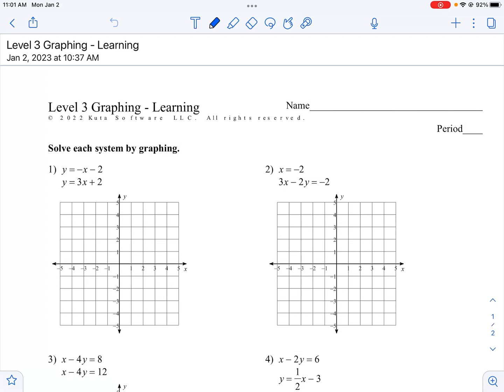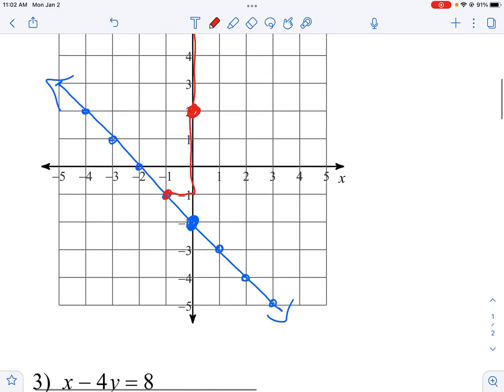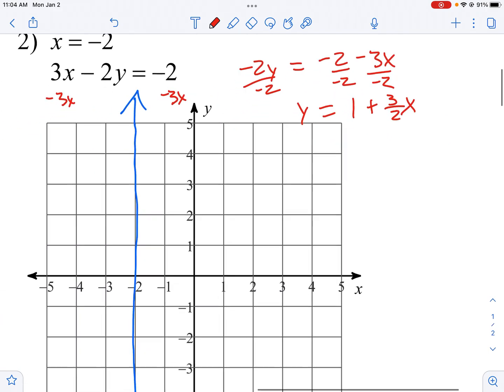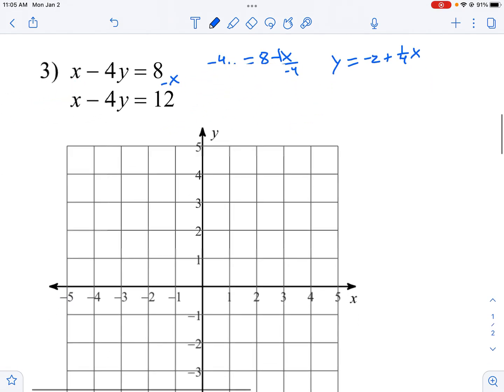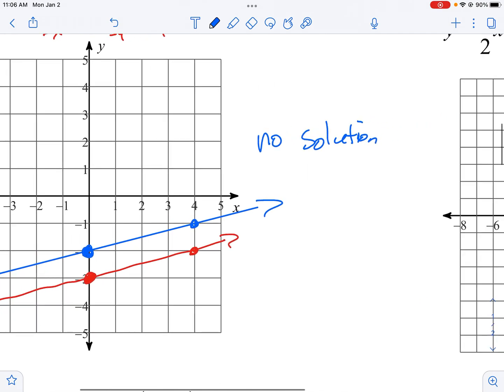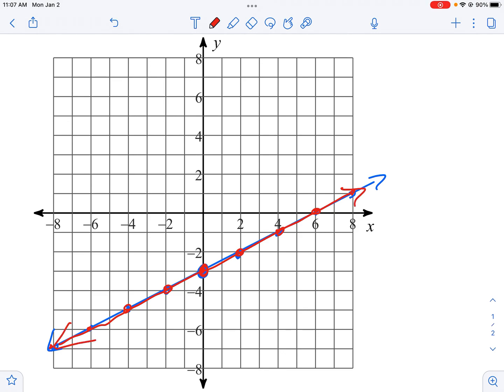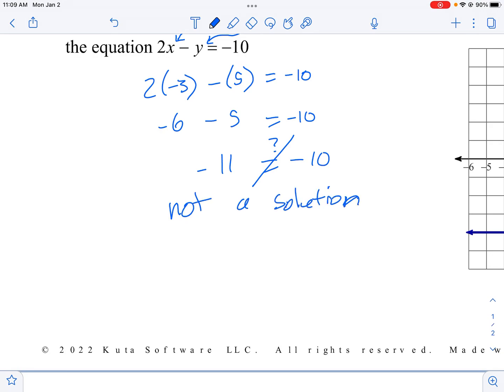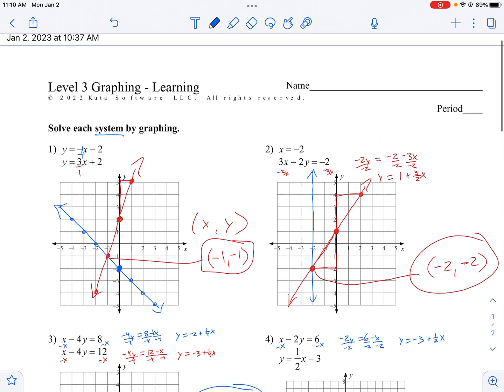Level 3 Graphing Lesson